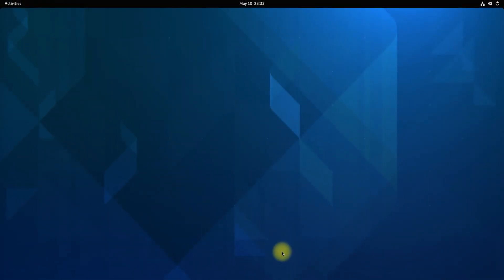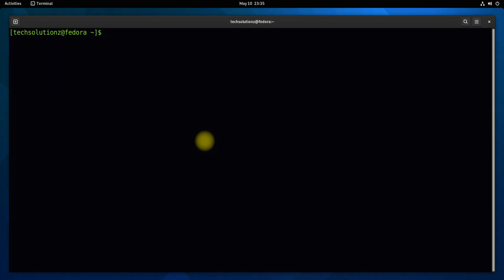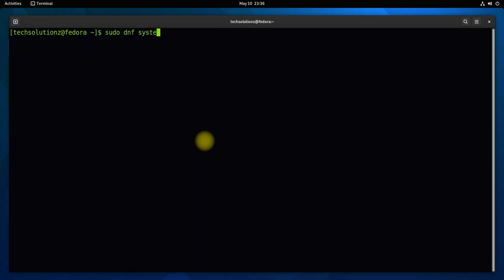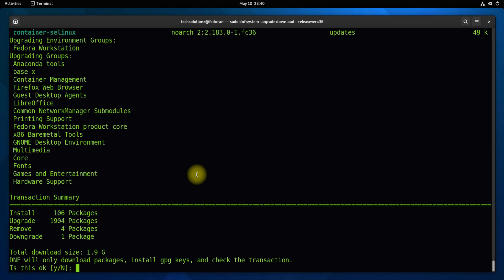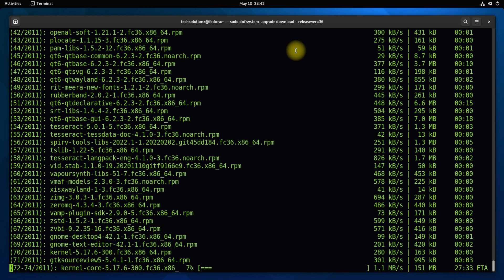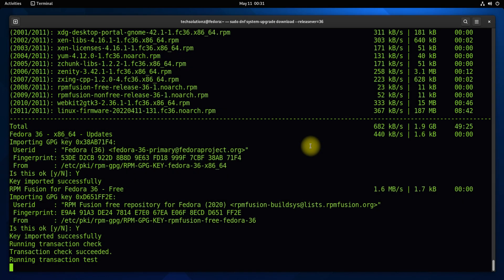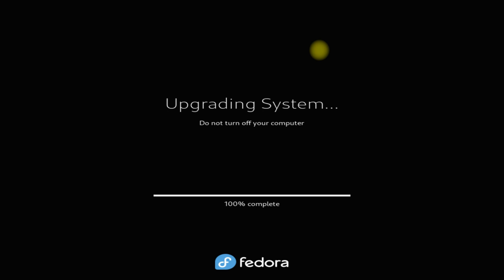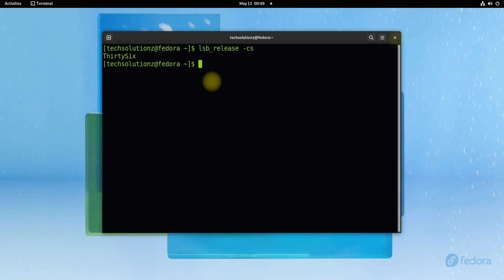How to Upgrade Fedora 35 | Upgrade Fedora 35 to Fedora 36 through DNF System Upgrade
How to Upgrade to Fedora 36  | Upgrade Fedora 35 to Fedora 36 through DNF System Upgrade How to Upgrade Fedora 35 to Fedora 36  | Upgrade Fedora 34 to Fedora 36 through DNF System Upgrade | How to Upgrade to Fedora 36  | Upgrading Fedora 34/35 to Fedora 36 [GNOME42.1] through DNF System Upgrade | dnf-plugin-system-upgrade is a plugin for the DNF package manager and is used to upgrade your system to the current release of Fedora. You can easily Upgrade Fedora 35 to Fedora 36 | Fedora 34 to Fedora 36 with using Official Upgrading Fedora using the DNF system upgrade Terminal commands.

Terminal commands:
1. sudo dnf upgrade --refresh
2. sudo dnf install dnf-plugin-system-upgrade
3. sudo dnf system-upgrade download --releasever=36
4. sudo dnf system-upgrade reboot